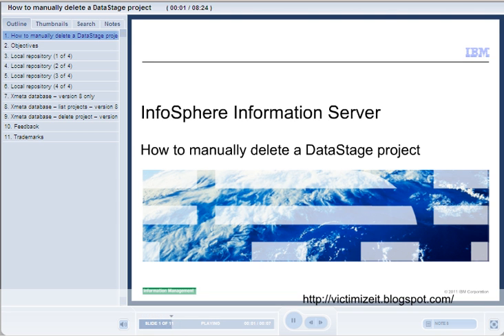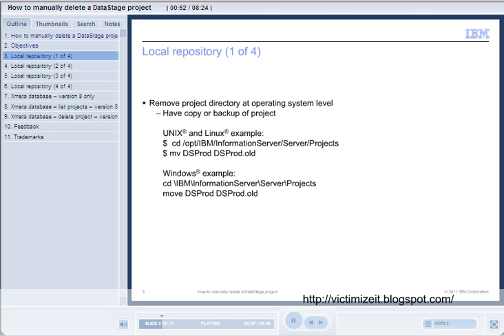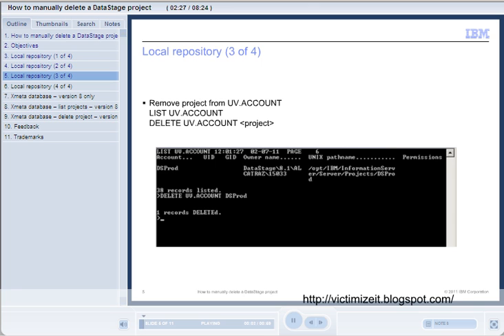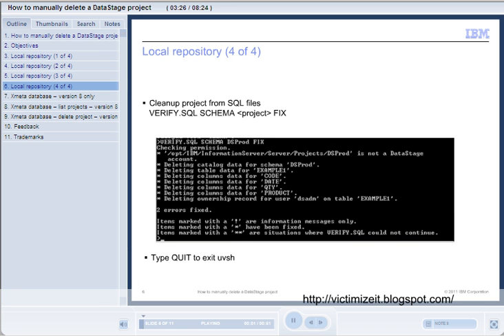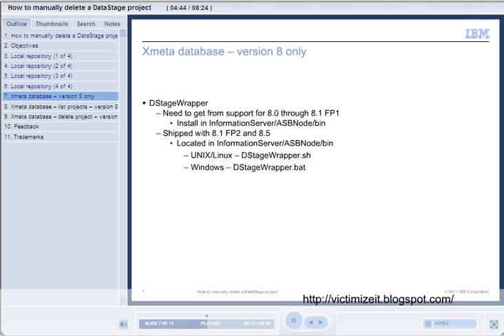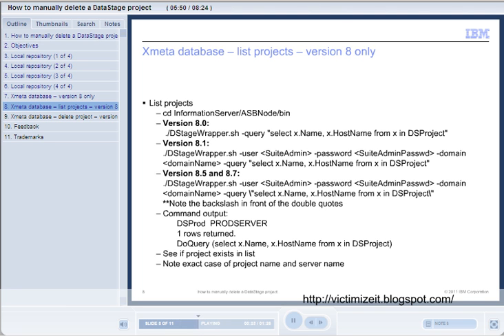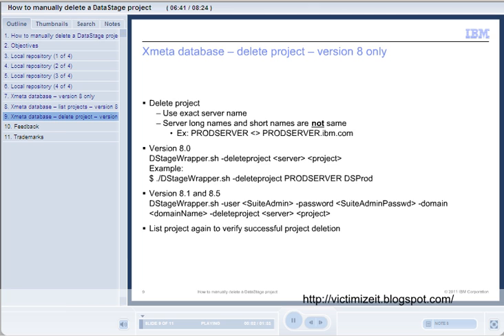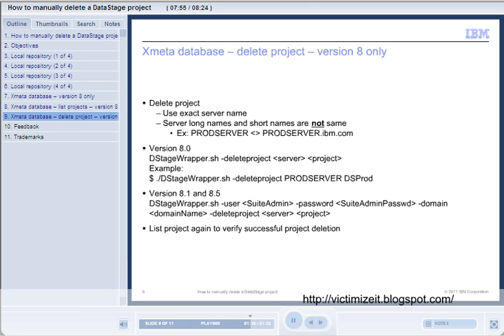Manually Deleting A Project in Information Server DataStage